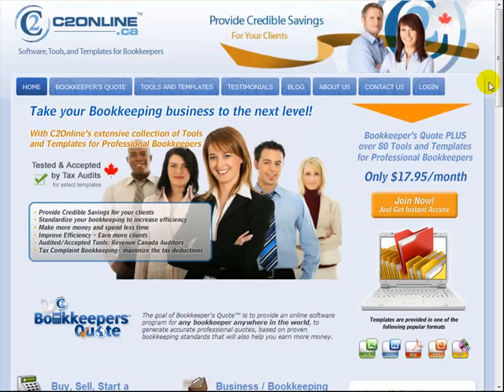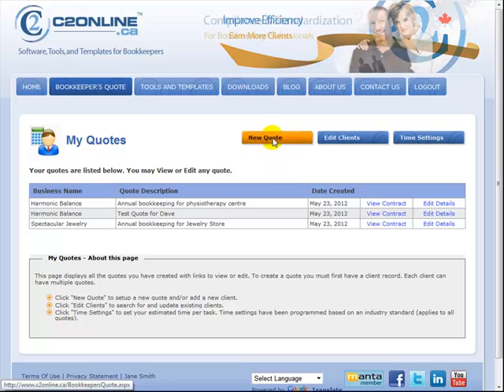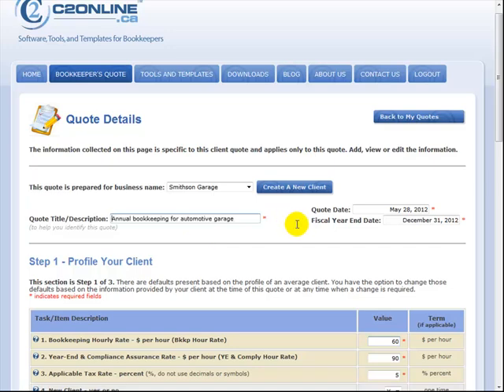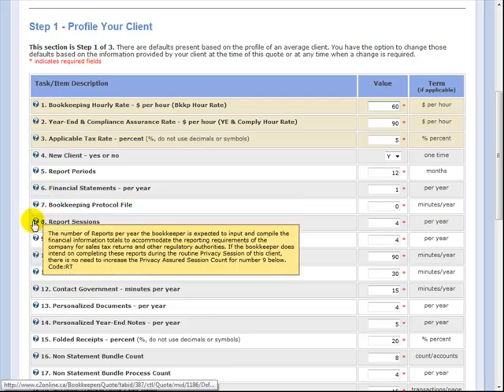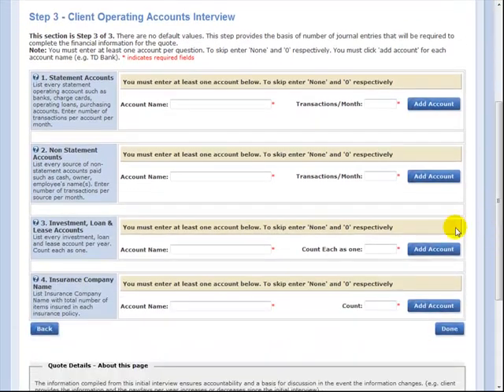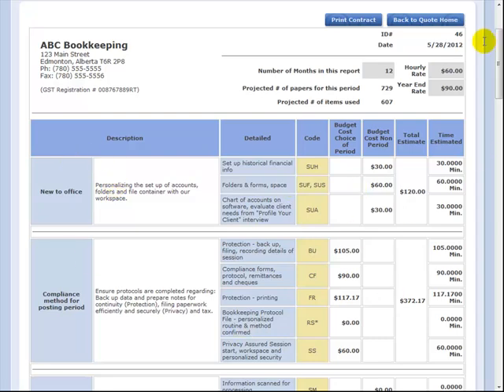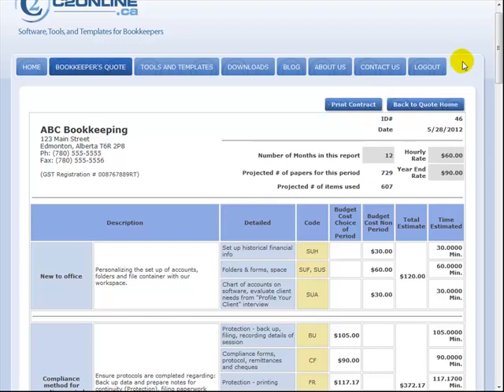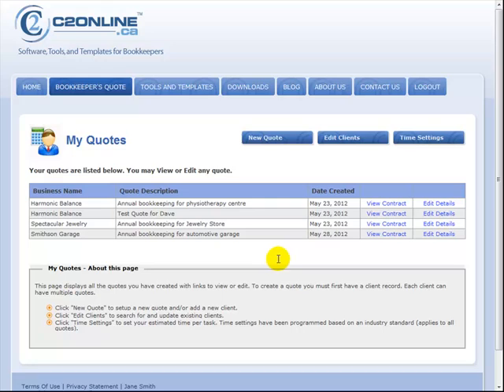Bookkeepers Quoting Software - Walkthrough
This short video provides a quick overview of the C2 Online Bookkeepers Quote Software System, available to professional bookkeepers with subscription. Create accurate quotes fast and easy.